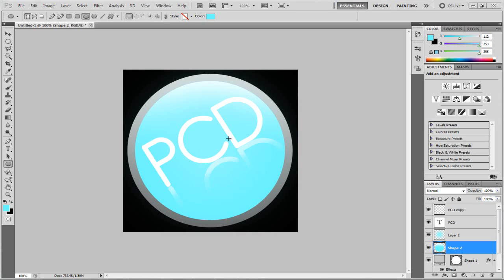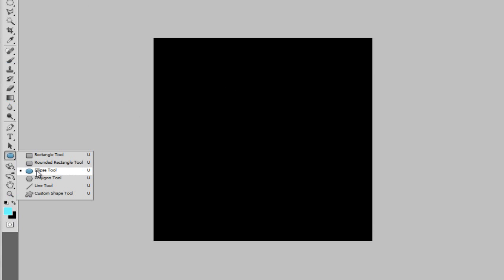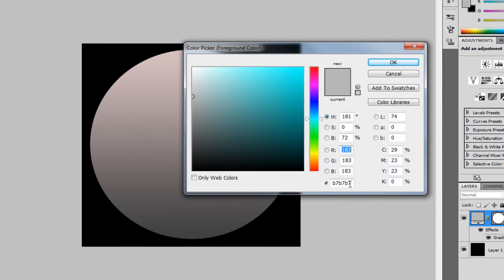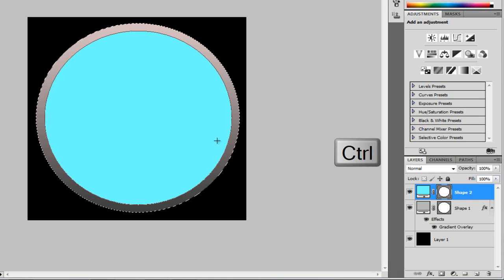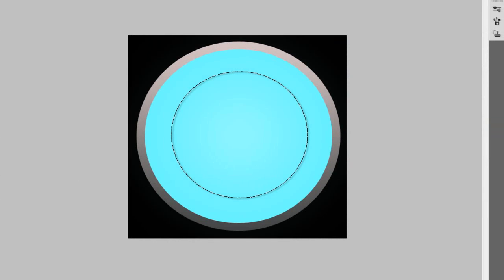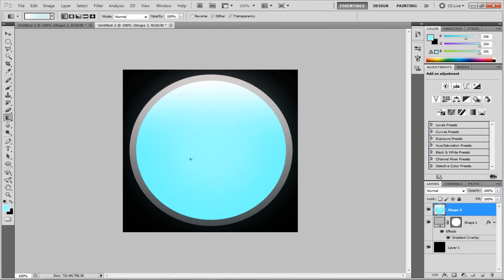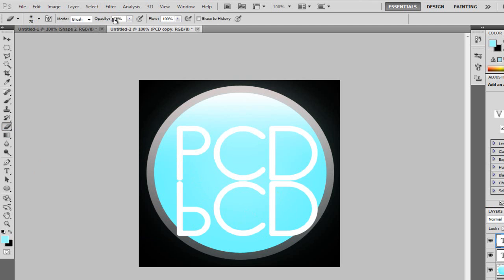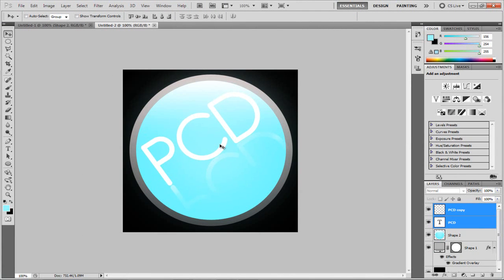Photoshop Cs4 or Cs5 tutorial: Creating a Glossy Glass Orb Logo.